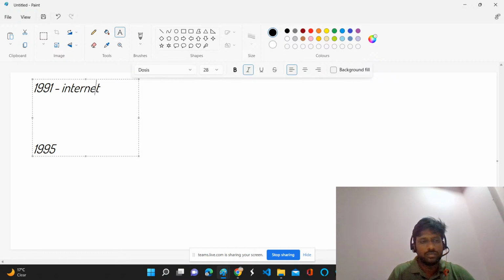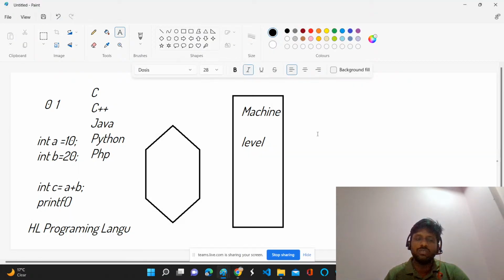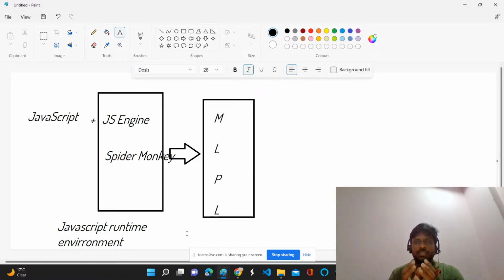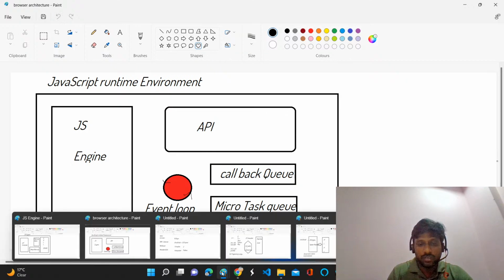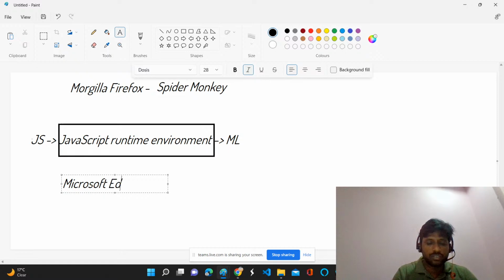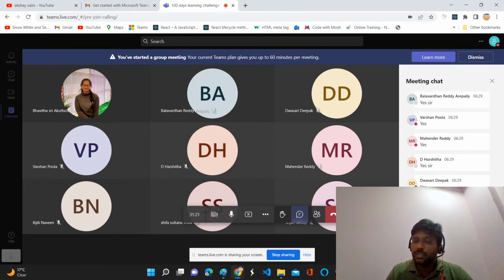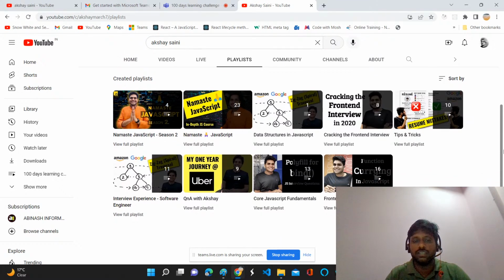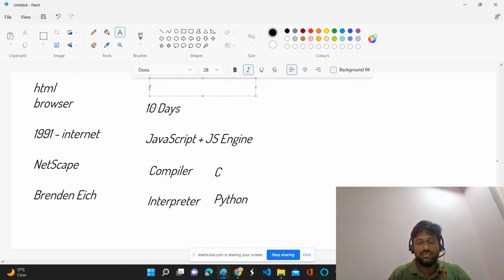Javascript runtime environment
what is JavaScript runtime environment